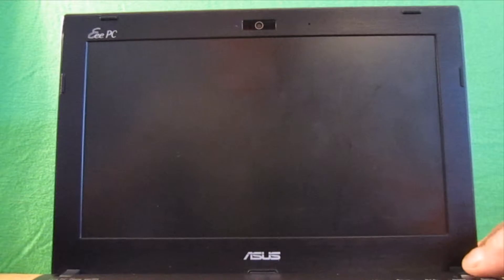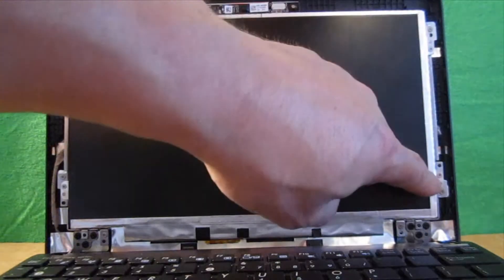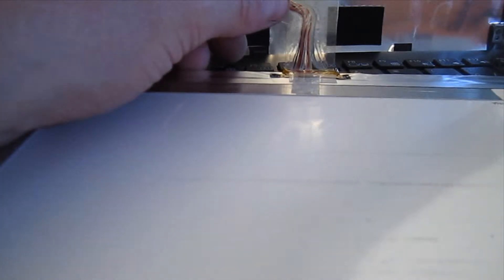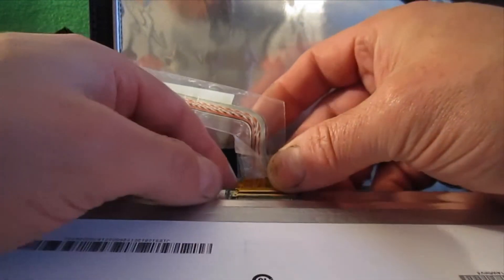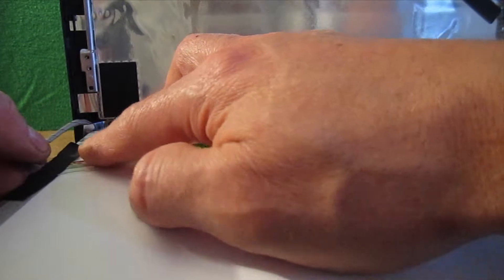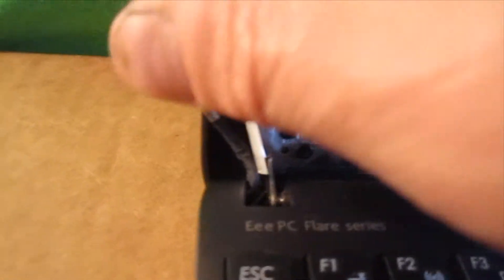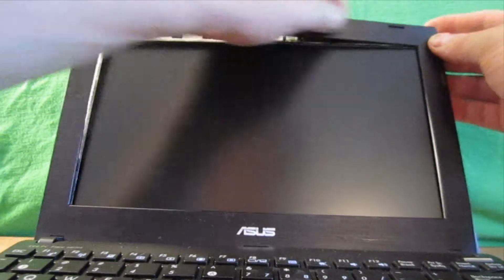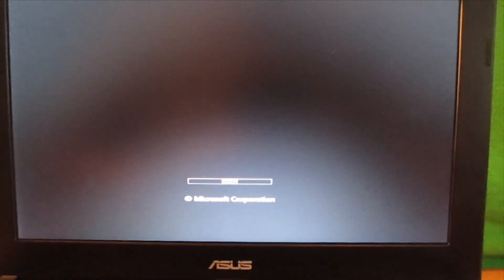How to Replace a Screen on an ASUS 1025c Netbook - Laptop Screen Replacement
ASUS 1025c Replacement Screen on Amazon
ASUS 1025c Replacement Memory on Amazon

This DIY video tutorial walks you through replacing a broken screen on an ASUS 1025c NetBook. Notebook screen repair is not difficult when you take your time and exercise patience when removing the laptop screen.   These instructions will be the same or similar on other laptop computers and netbooks including Acer, Hewlett Packard, Dell, Lenovo and more.  Netbook screen repair / replacement video.